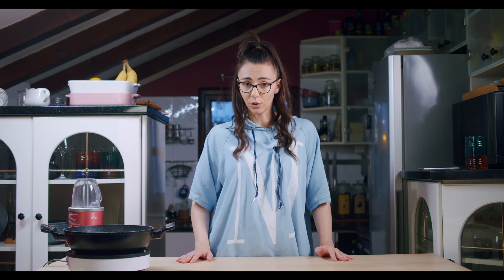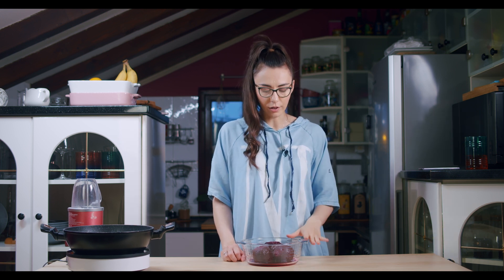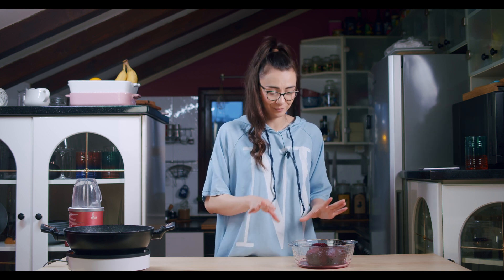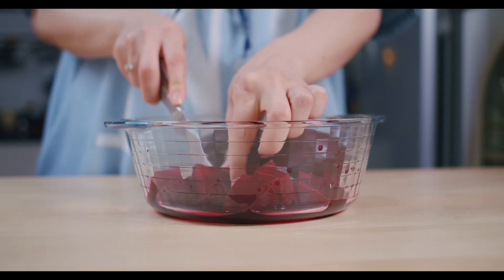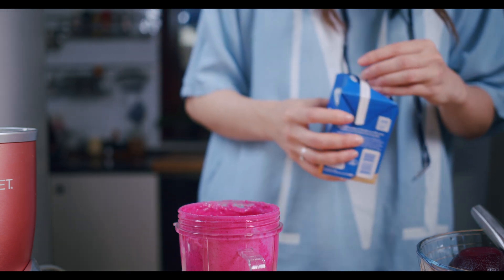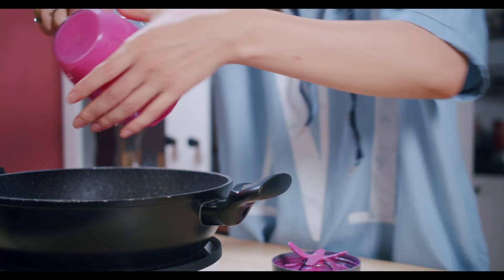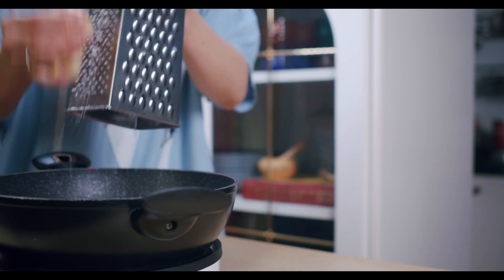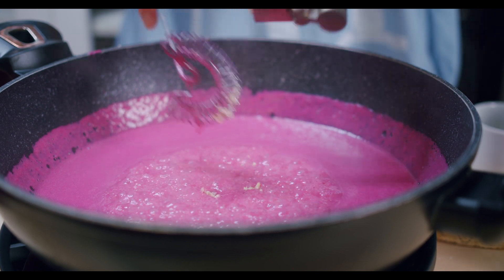I NEVER KNEW THIS EXISTED